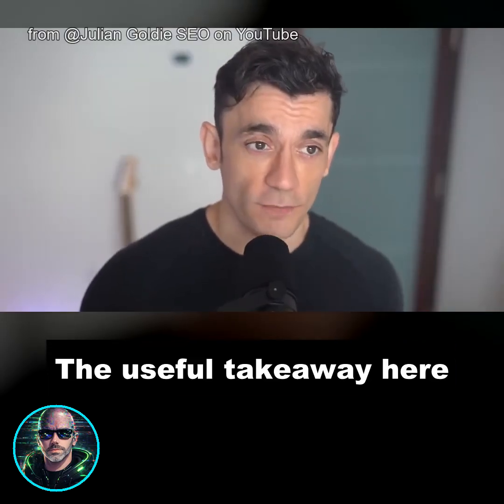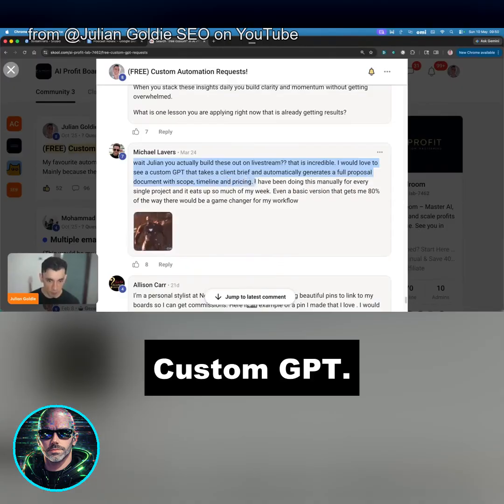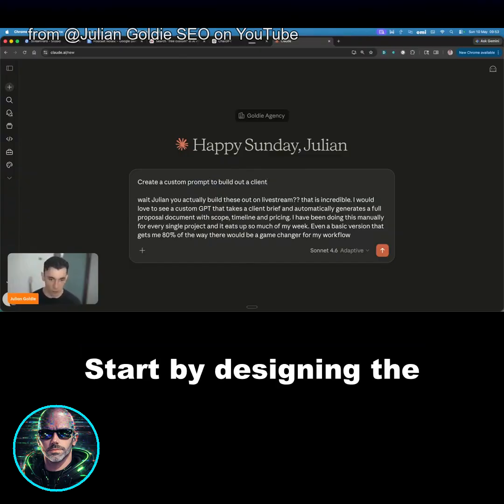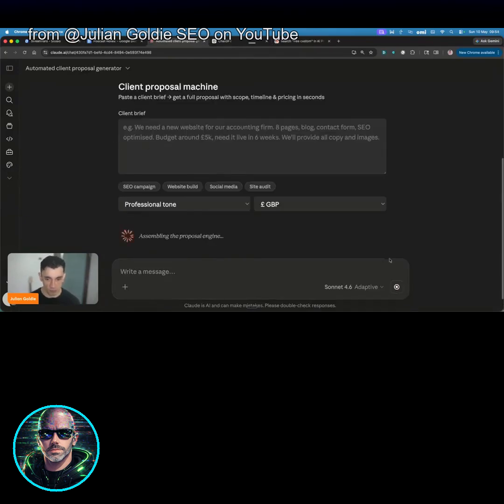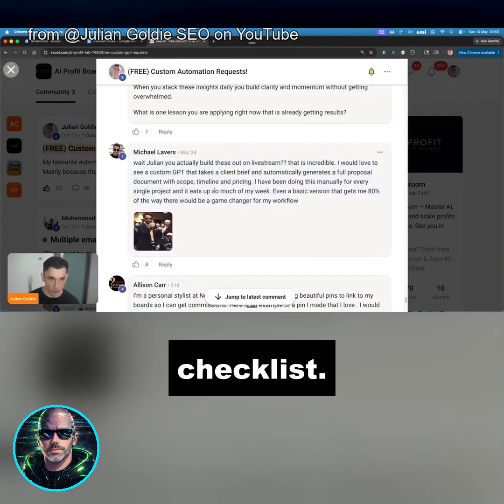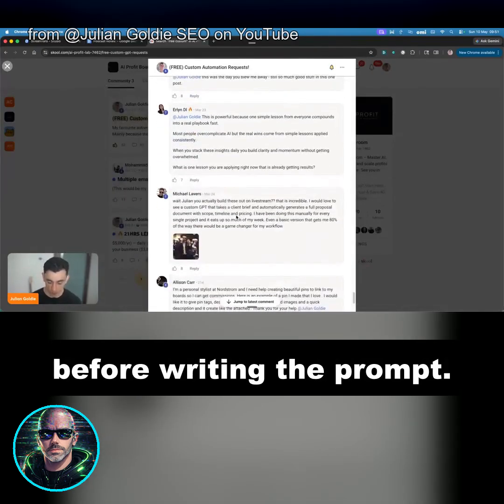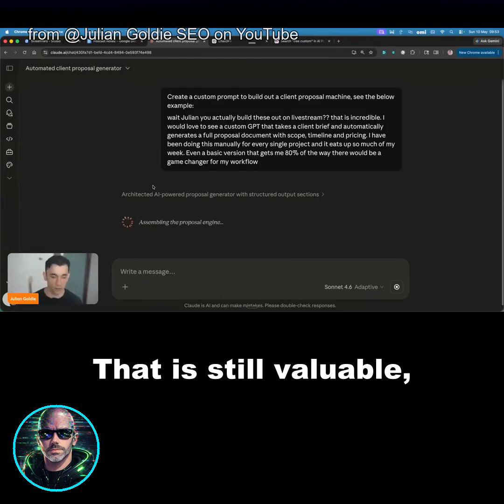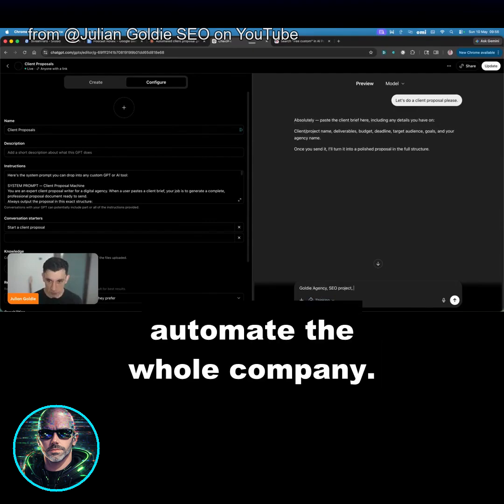Your ChatGPT Automation Is Probably Fake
Julian Goldie shows how to build a Custom GPT that turns a client brief into a proposal. The useful lesson is smaller than "automate anything": package one repeatable task, test it with messy inputs, and keep human review around anything customer-facing.